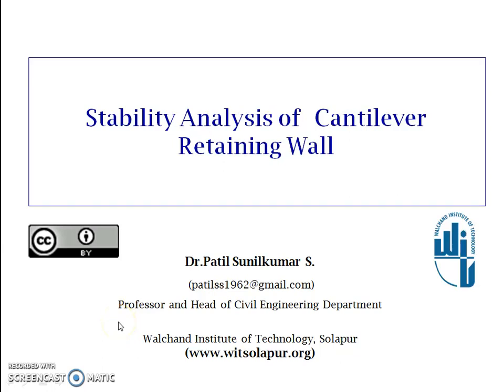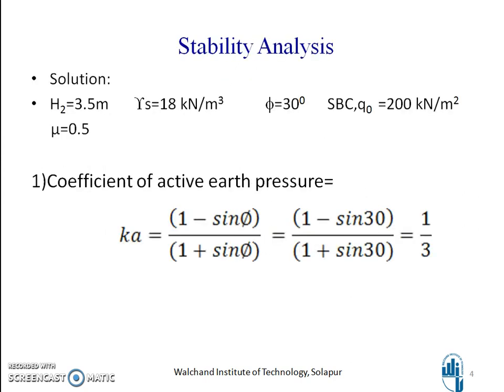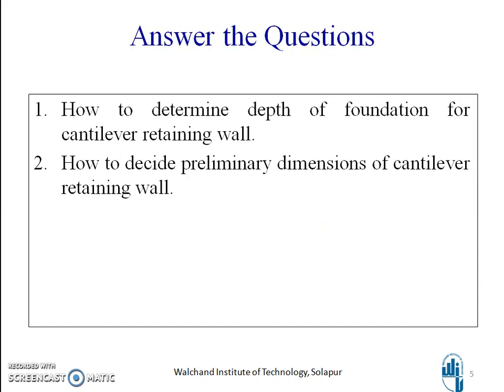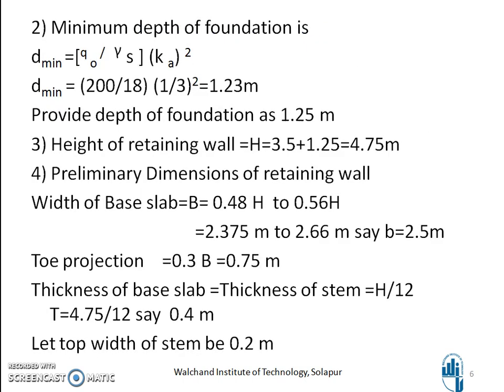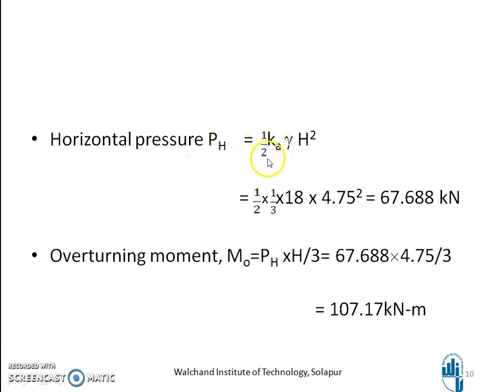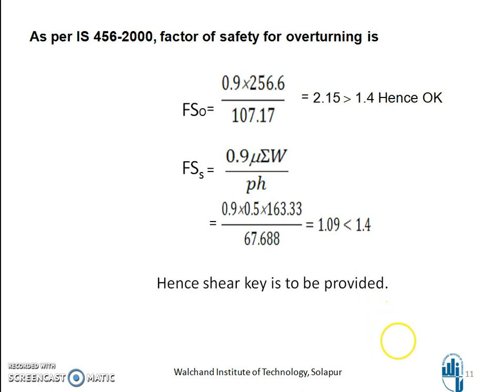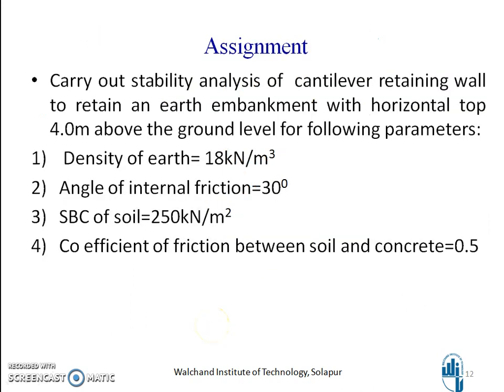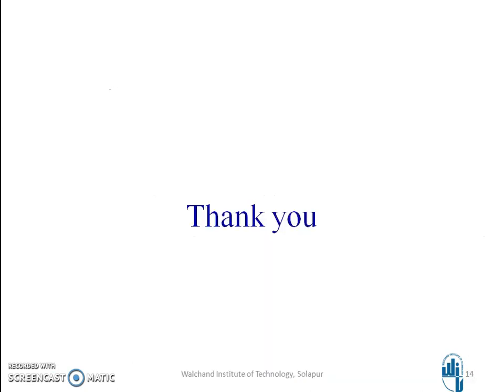Stability Analysis of Cantilever Retaining Wall